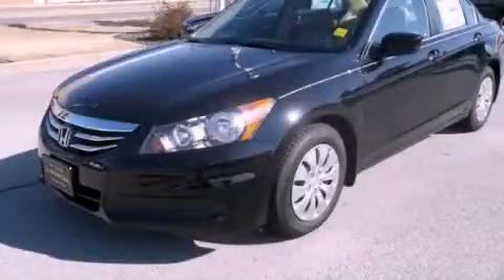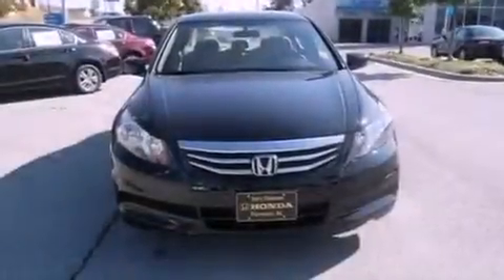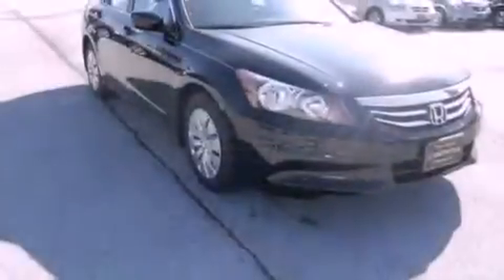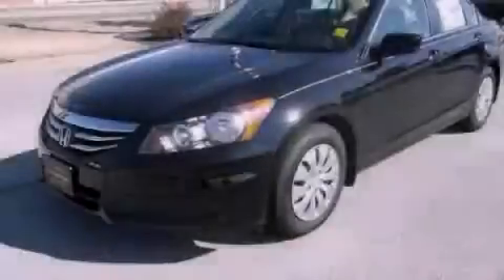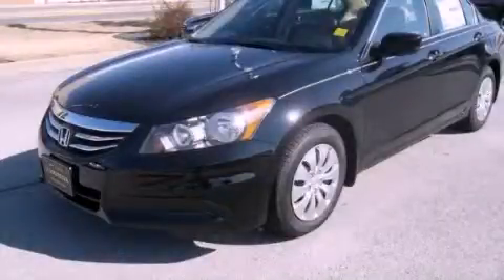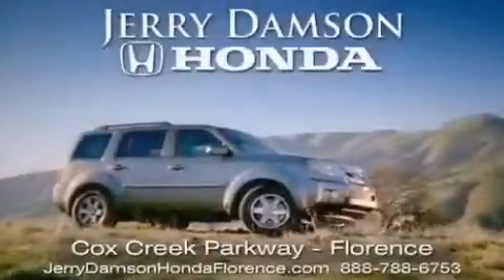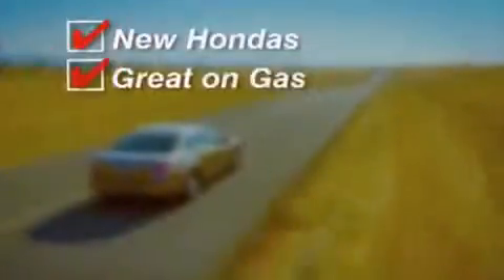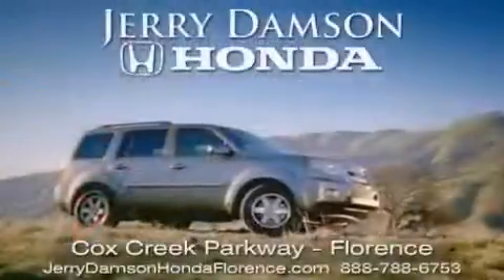2012 Honda Accord Muscle Shoals AL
Year : 2012
 Make : Honda
 Model : Accord
 Engine : Gas I4 2.4L/144
 Trans . : Automatic
 Exterior : Crystal Black Pearl
 Miles : 11

 2012 Honda Accord Florence AL